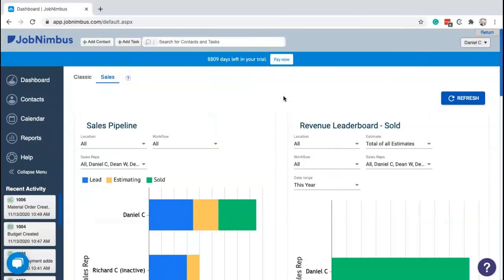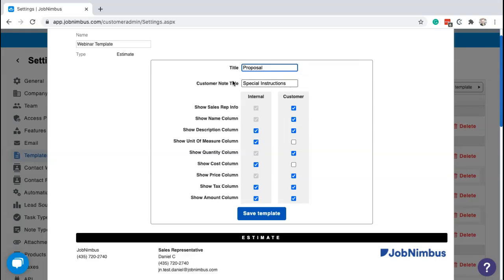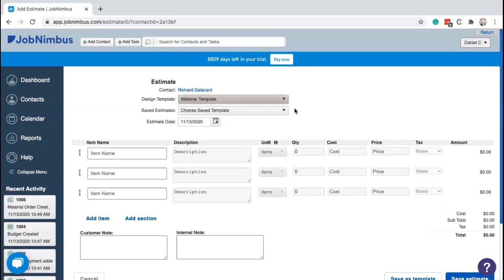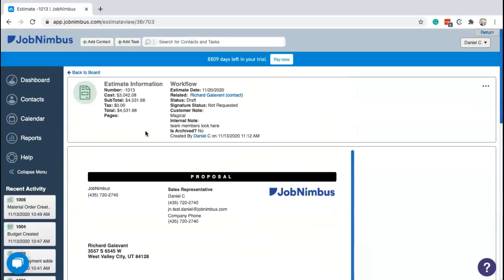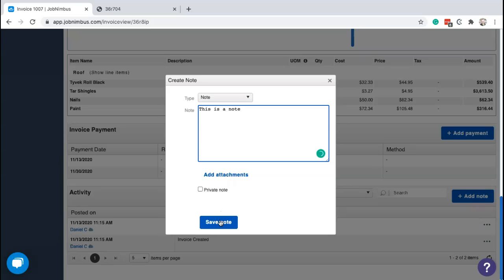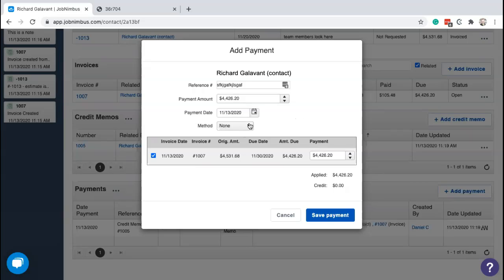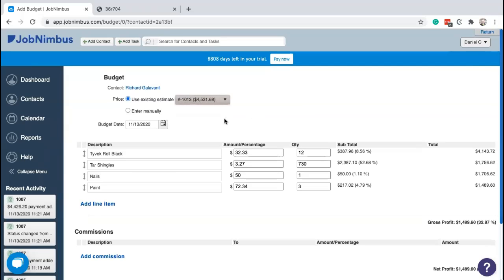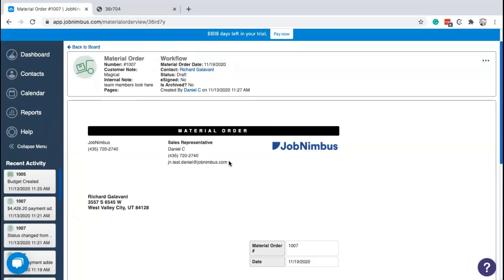JobNimbus 101 Financials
Get a solid understanding of the basics of JobNimbus. During this webinar experts from our customer support team will teach you how to use the JobNimbus Financials

Learn how to create and edit financial templates
Save time by creating saved estimates
Keep track of your costs with budgets